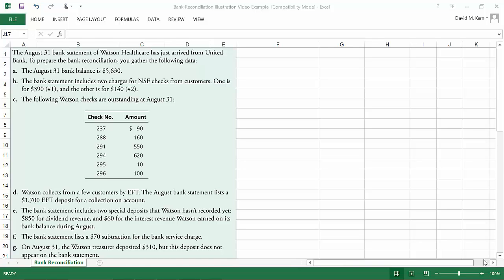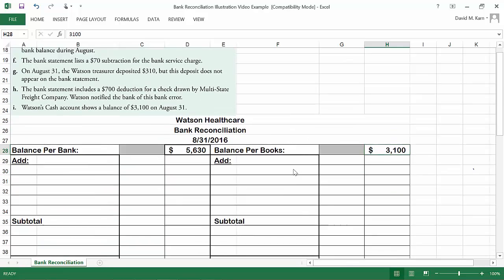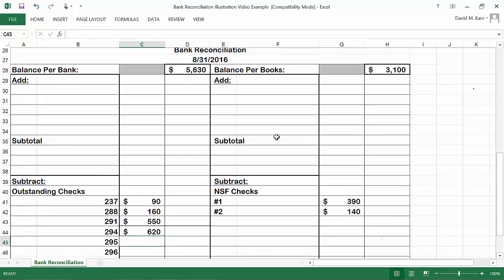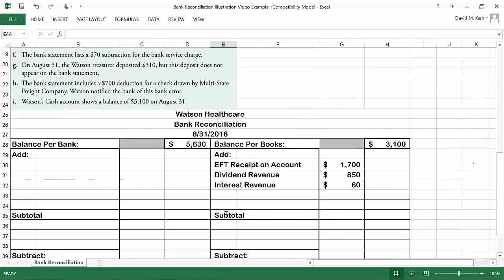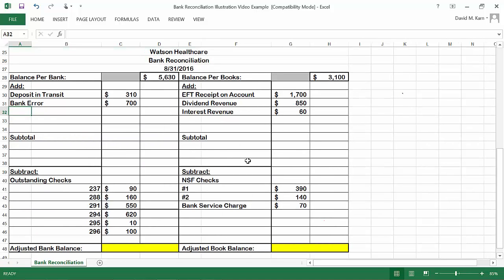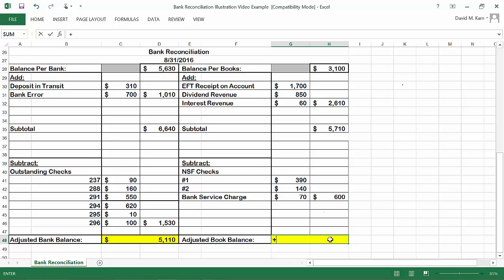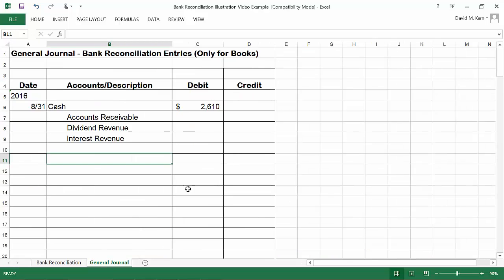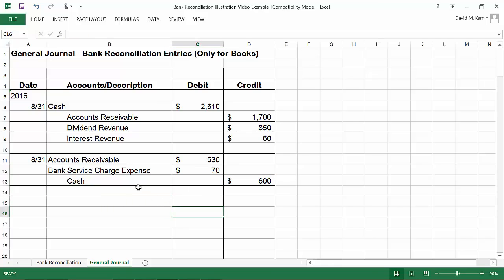ACCT 101 Bank Reconciliation Illustrated